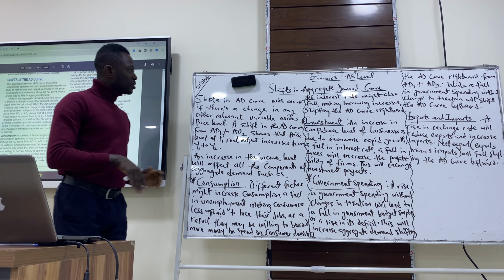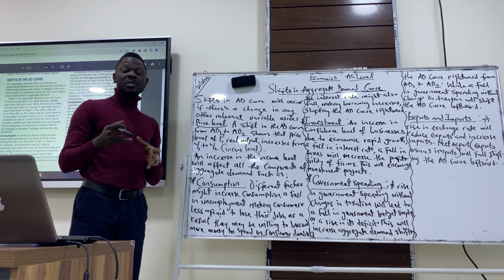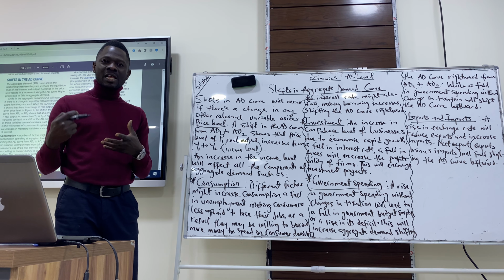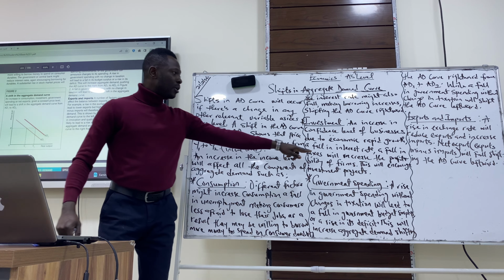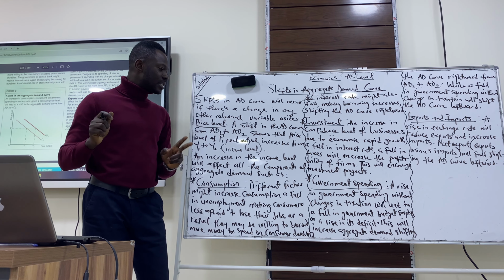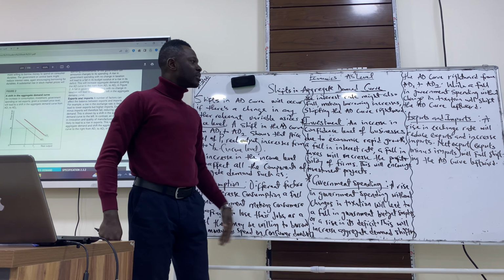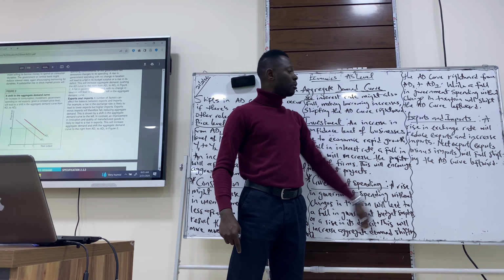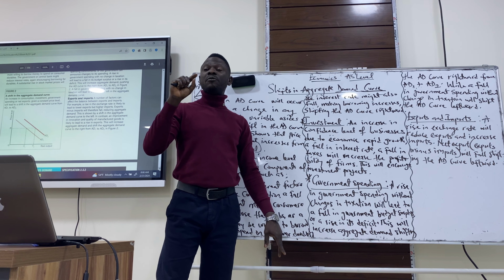Economics AS’Level(Shifts in the Aggregate Demand Curve)